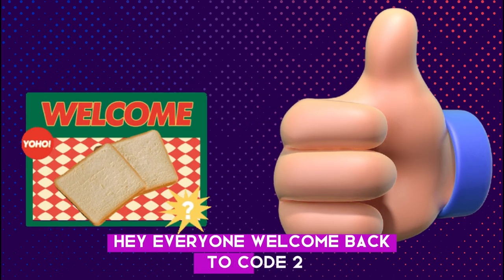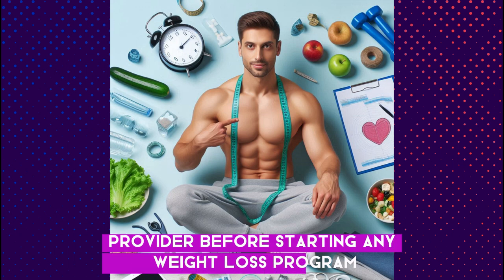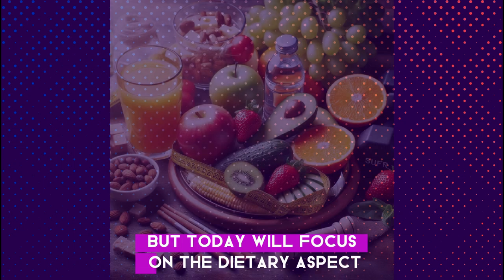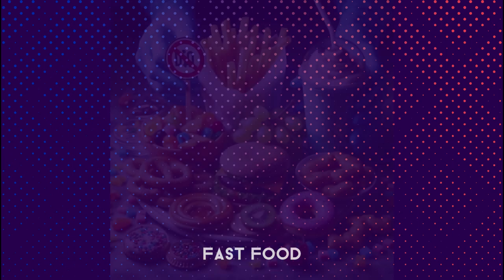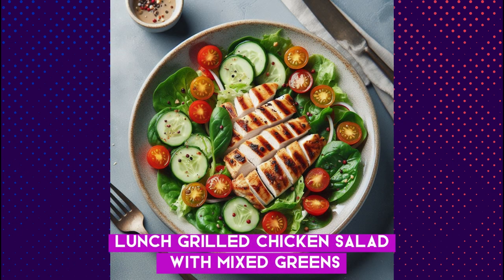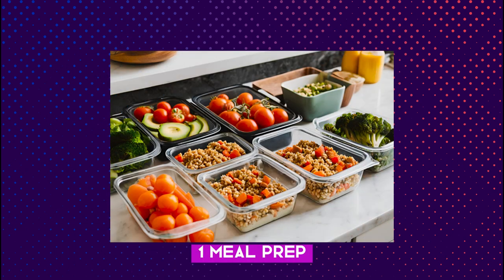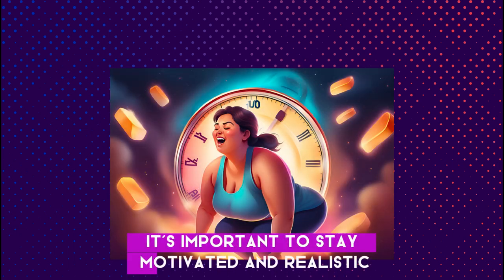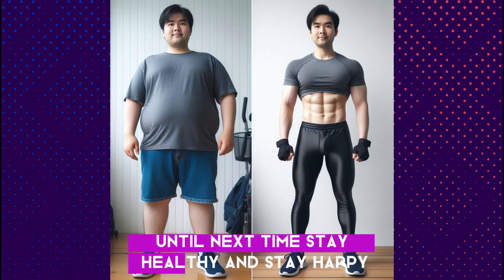How to Drop 20kg Fast with Food in a Month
Looking to drop 20kg fast with food in a month? Watch this video for tips on how to achieve your weight loss goals through smart food choices.